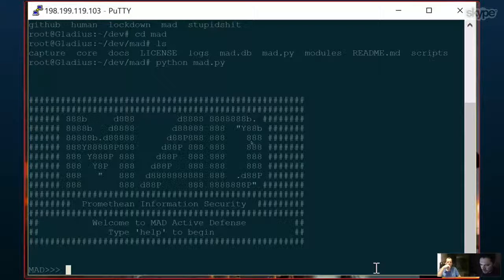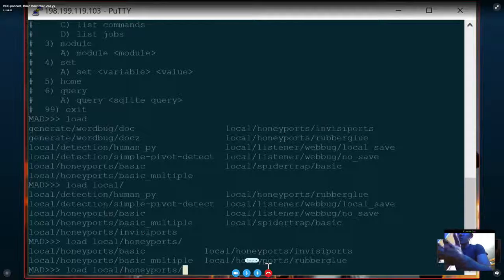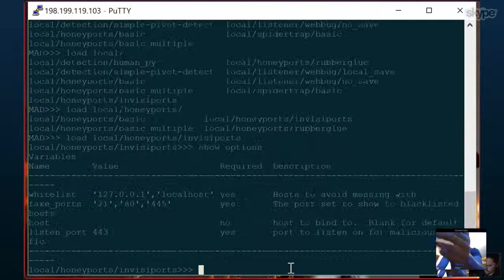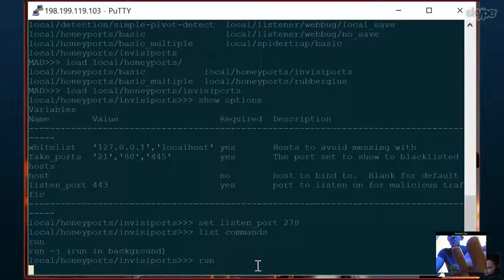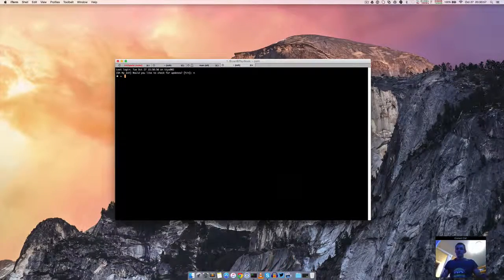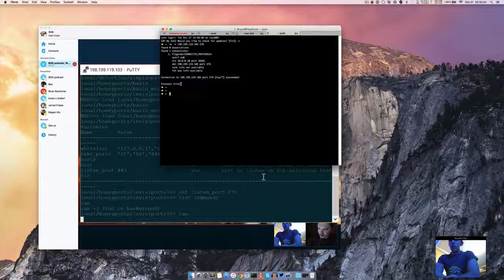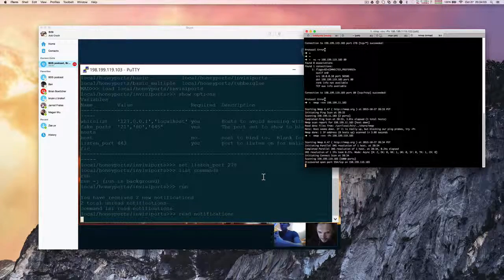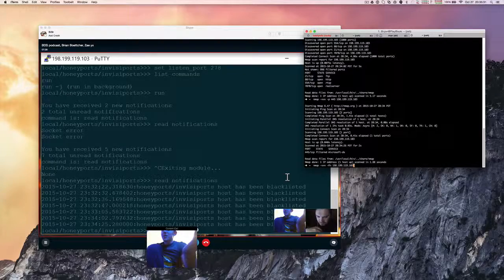MAD Ben 720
VIdeo demo with Ben Donnelly about his MAD Active Defense...